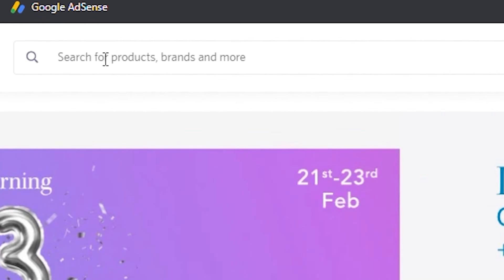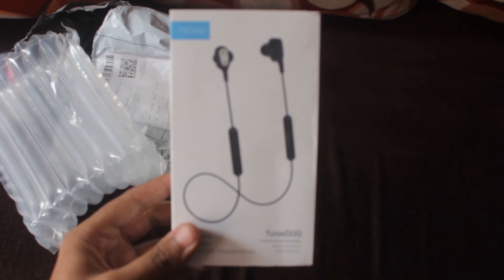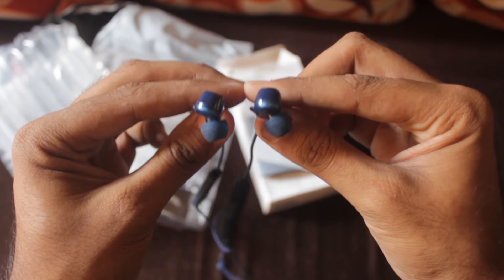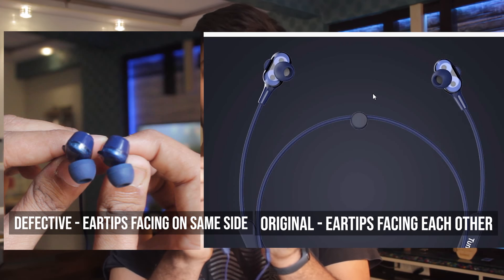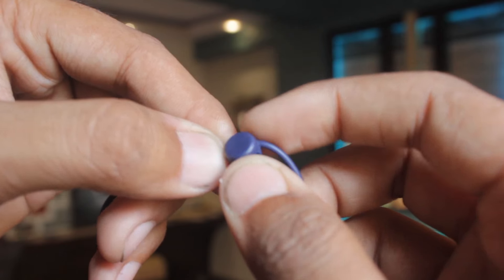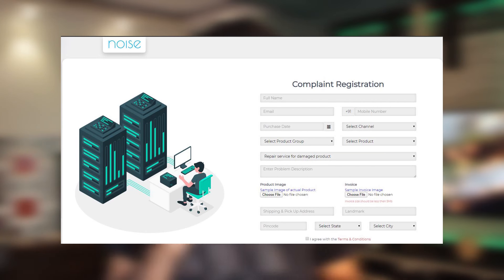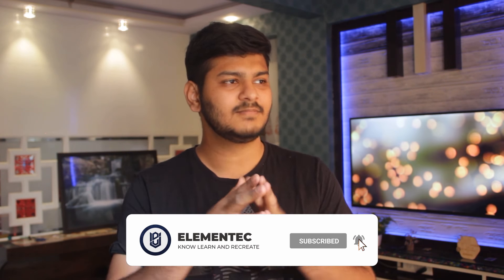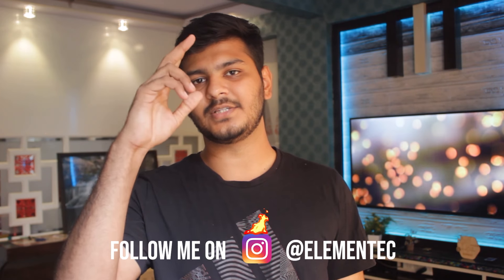Myntra Scam | Fake Product with no Return 😰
Myntra delivered a Fake product with no return policy, This is a very sad move from an ecommerce giant! Such service is not expected from Myntra! If such practices continue to occur people will loose trust from the ecommerce websites.

In this video i have explained everything about what exactly happened and how i came to a conclusion that the product is fake/defective.

The saddest part is that we can't even return or exchange the product and the entire money is wasted!

Best Deals On SmartPhones:

Realme 5 Pro (Sparkling Blue, 64 GB) (6 GB RAM)
Realme 5 Pro (Crystal Green, 64 GB) (6 GB RAM)
Realme Buds Wireless (Yellow)
Realme X (Space Blue, 128 GB) (4 GB RAM)

EQUIPMENTS I USE 👇👇👇

Wide Angle ZOOM LENS (10-22mm)
Standard lens (55mm)